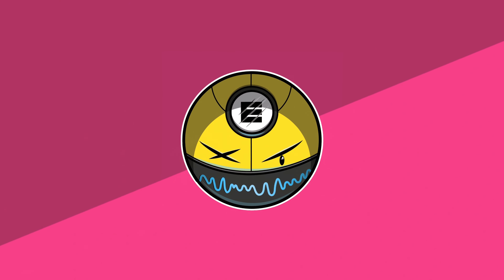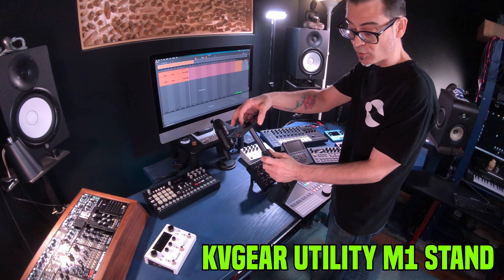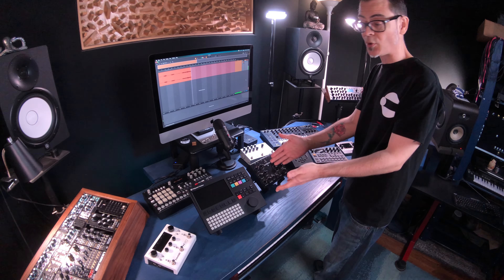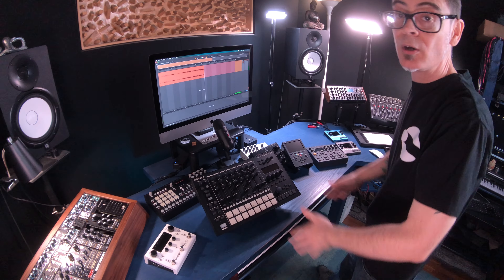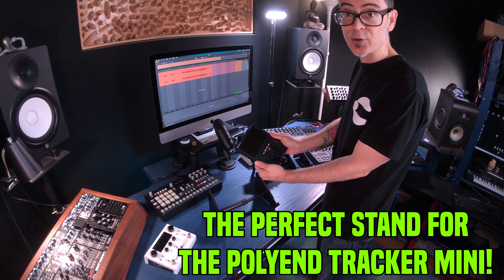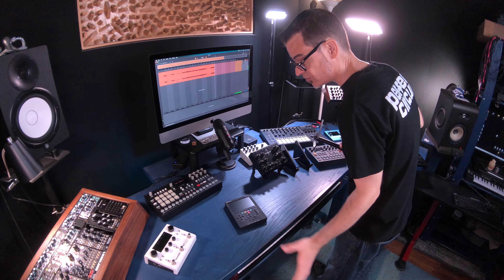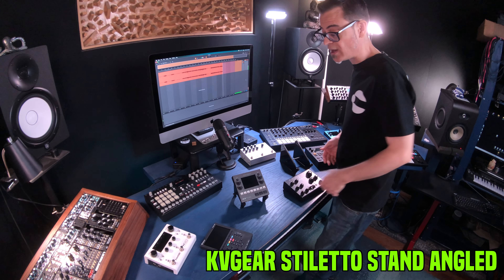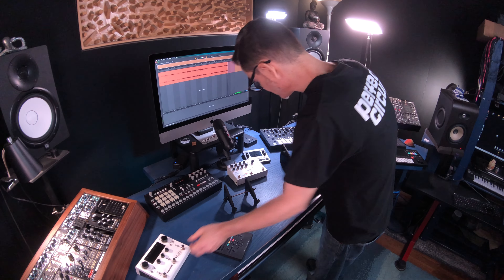Really Versatile Gear Stands From KVgear!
Whatever kind of music you are making - KEEP IT UP, Friends!
Don't stop making *YOUR MUSIC*!!